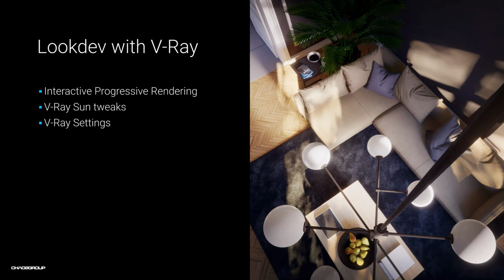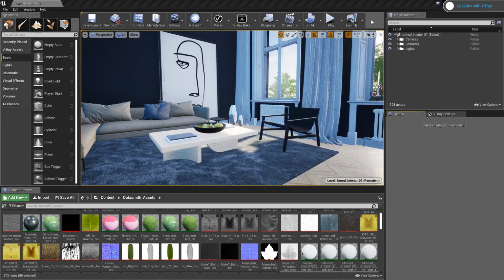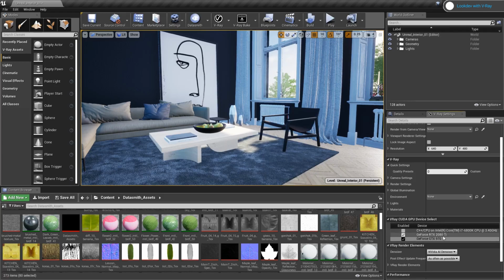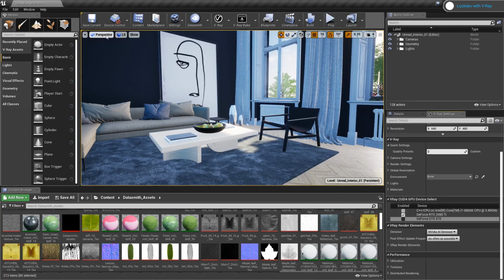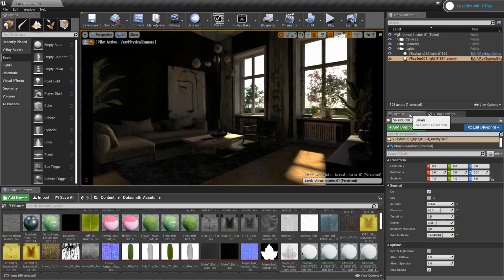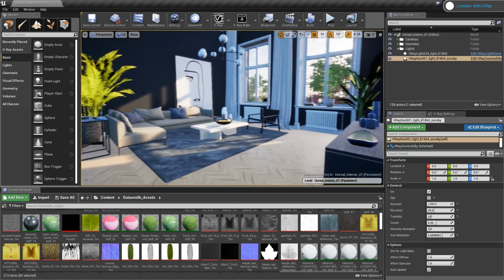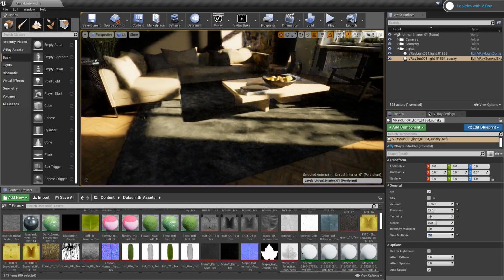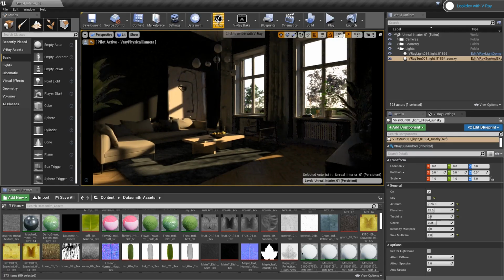V-Ray for Unreal – How to use the Look development tools in V-Ray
Watch this video to find out how to optimize your scene lighting. Learn how to tweak the VraySun and see the effect it has on shadows and illumination. Leverage V-Ray’s interactive rendering to get a better representation of how your entire scene without test bakes for every change.